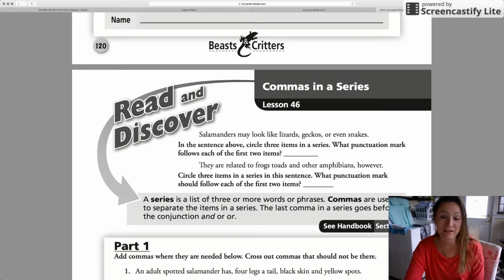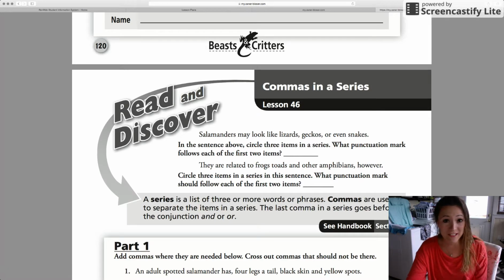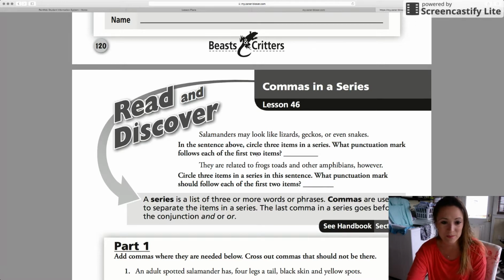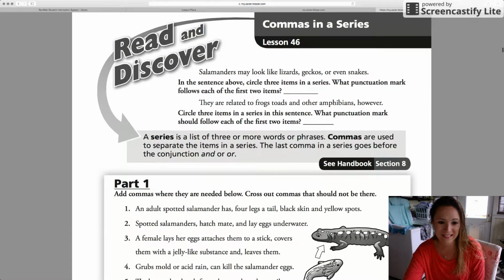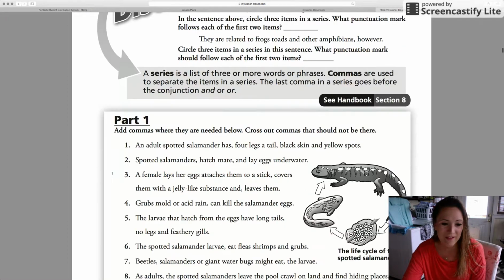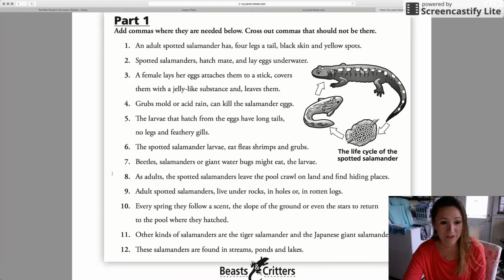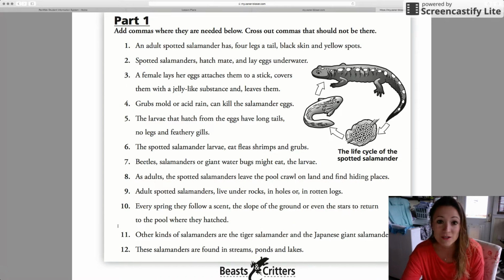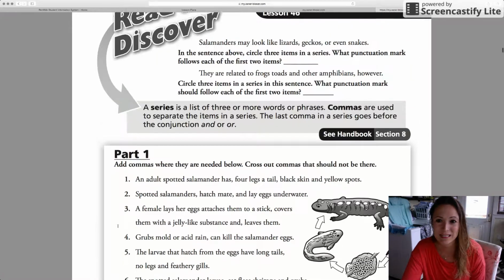GRM: Lesson 46